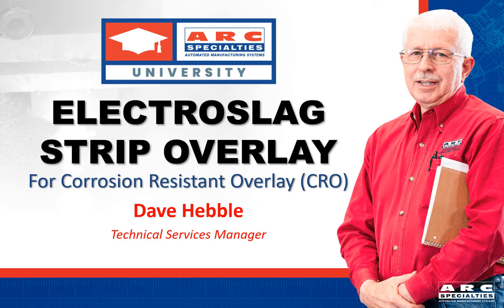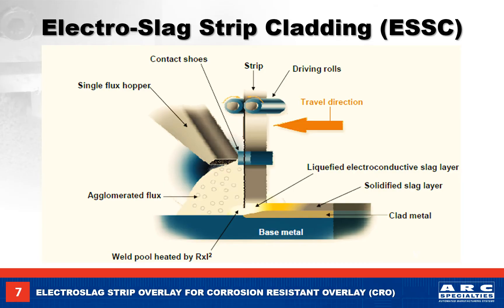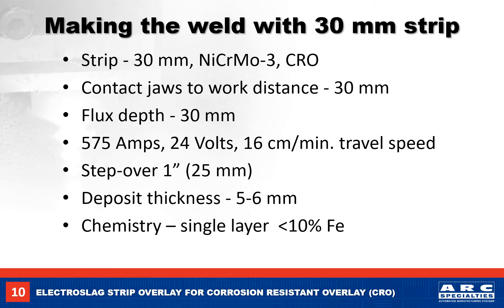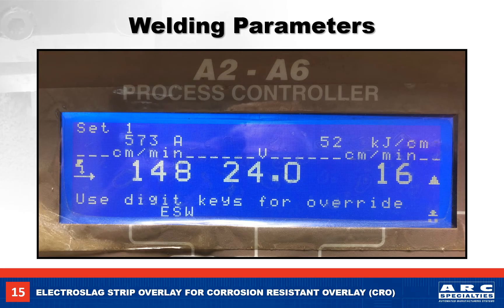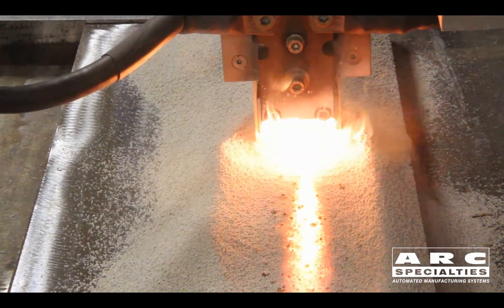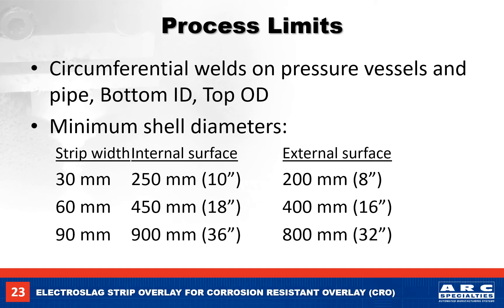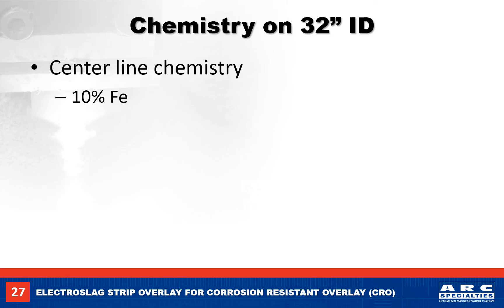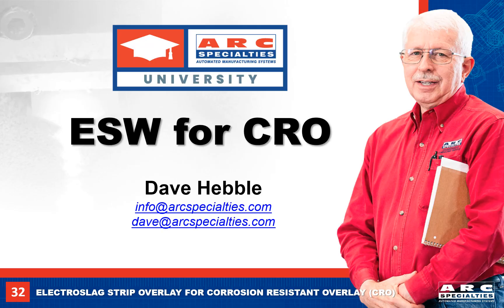ARC University: Electroslag Strip Overlay for Corrosion Resistant Overlay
In this course, Dave Hebble, Technical Services Manager at ARC Specialties, will provide a comprehensive overview of the electroslag strip welding process, including its operation, equipment, deposition rates, and weld metal chemistries. With a focus on practical learning, the course offers an introductory hands-on experience in the shop.

0:00 Introduction
0:51 SAW vs ESW Strip Welding
1:58 Submerged Arc Strip Cladding (SASC)
2:18 Electro-Slag Strip Cladding (ESSC)
3:05 ESW vs SAW Strip Welding
4:11 Making the weld with 30 mm strip
5:01 Controlling Weld Chemistry
6:11 Cut Strip at an Angle for Starting
6:42 Flux Depth
7:01 Welding Parameters
8:17 Making the weld with 60 mm strip
11:30 Process Limits
12:09 OD Circumferential Welds
15:25 Step-over 1 (25 mm)